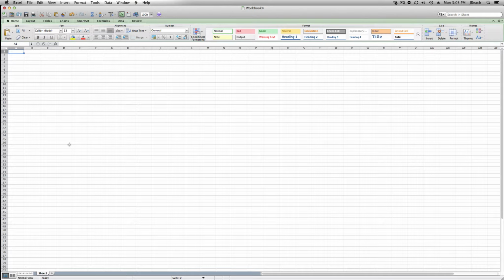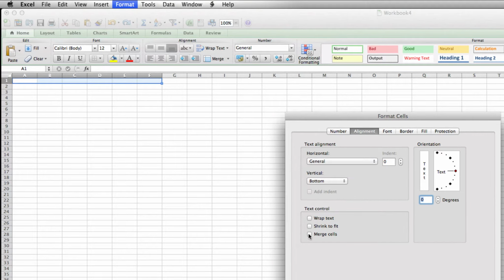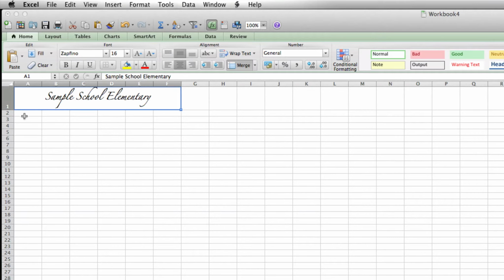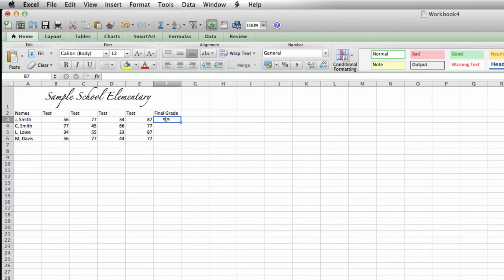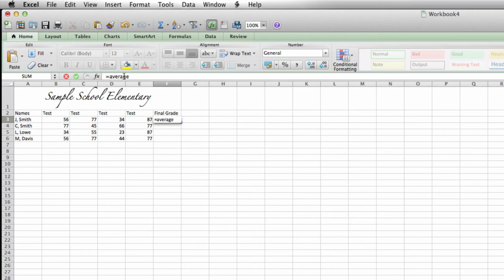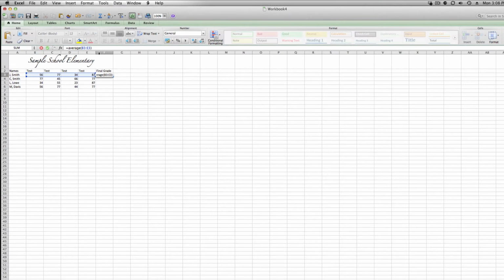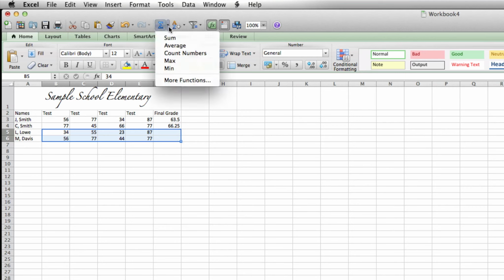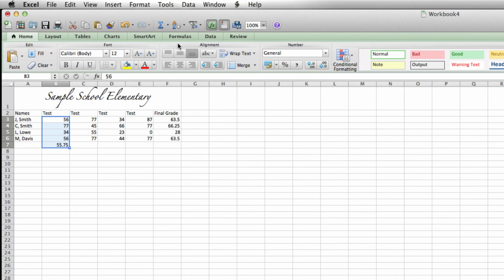Basic Excel Gradebook